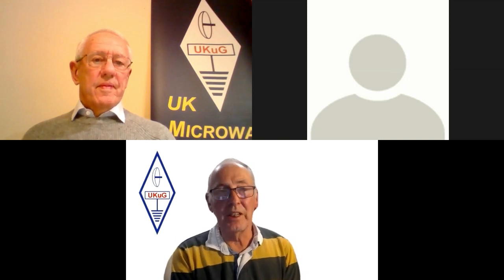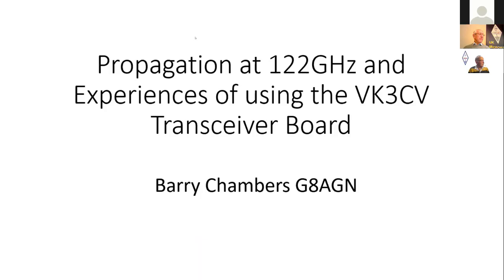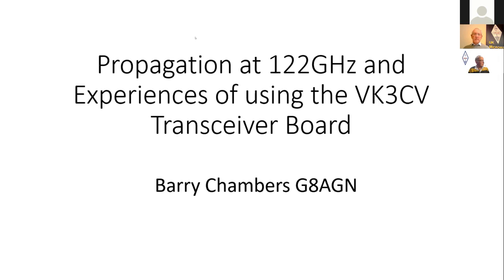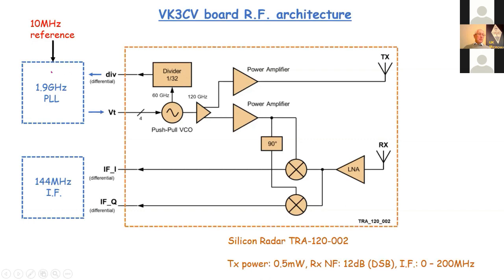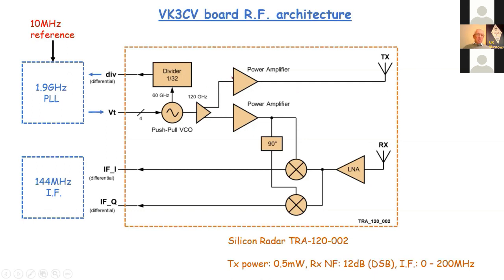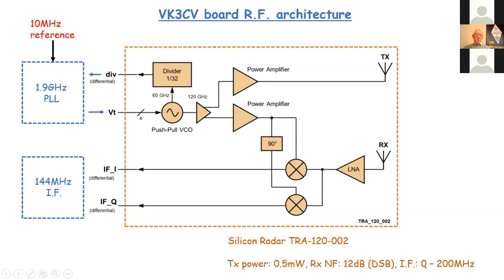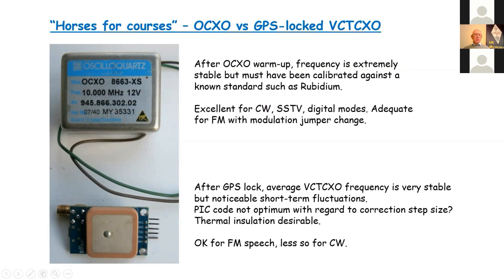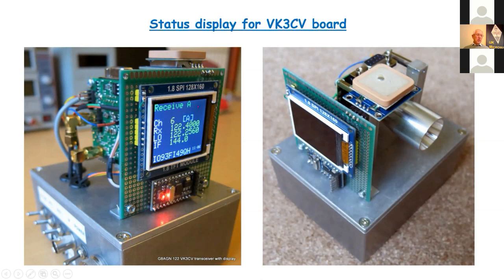UKuG 122 GHz & VK3CV Transceiver talk by Barry Chambers G8AGN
UK Microwave Group (UKuG) member Barry Chambers G8AGN covers  122GHz and the VK3CV transceiver board that has been driving strong interest in this amateur millimetre wave band.  - Recorded from the online UKuG talk on Wednesday 13-January 2021